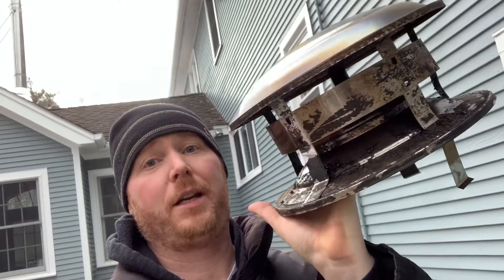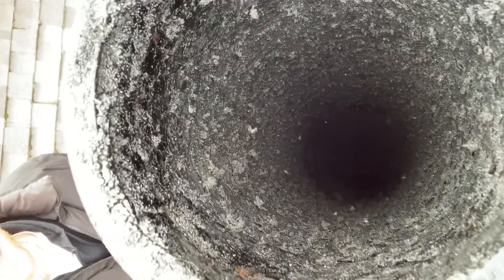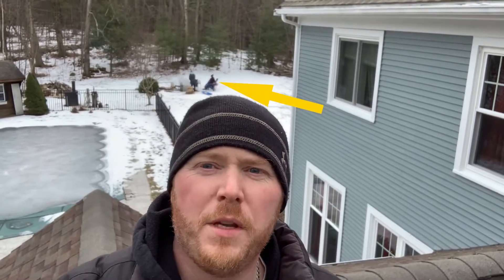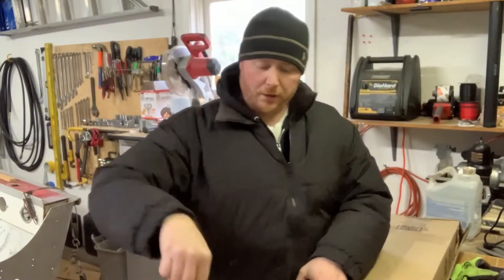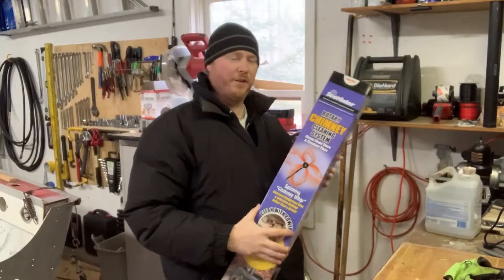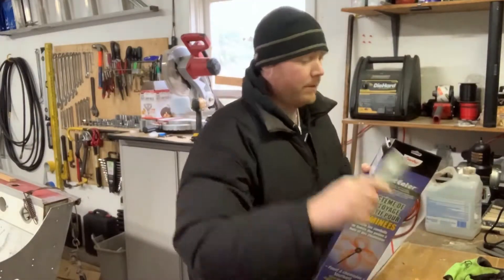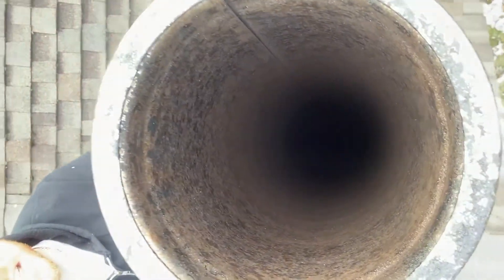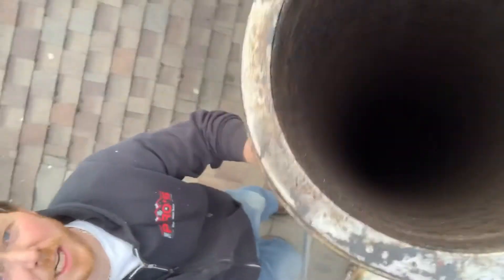Wood stove chimney cleaning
Used the SootEater to clean my woodstove chimney pipe